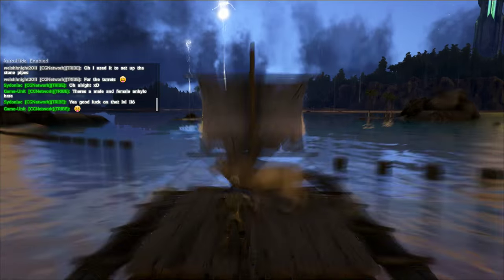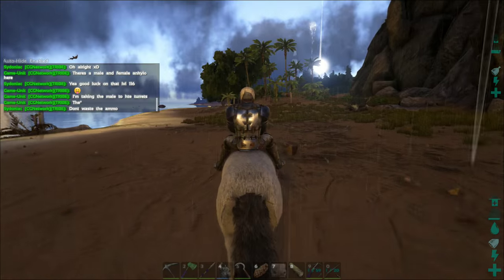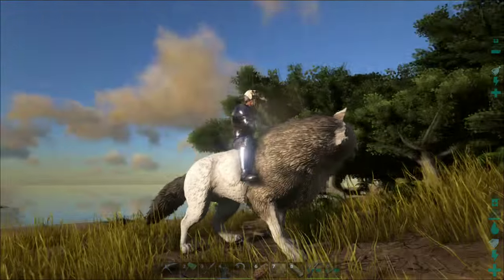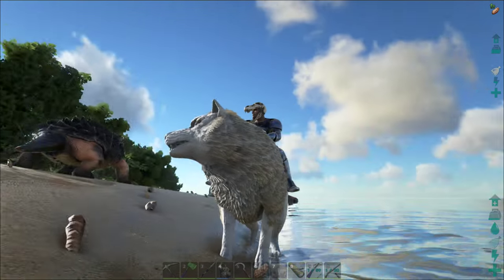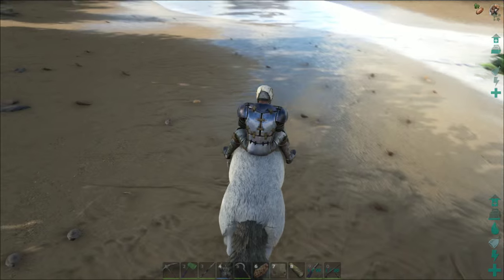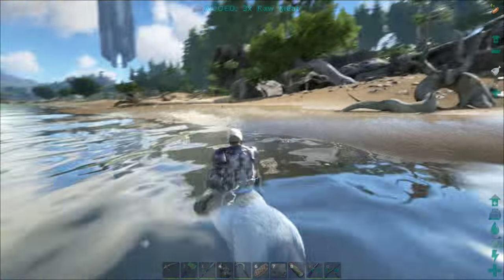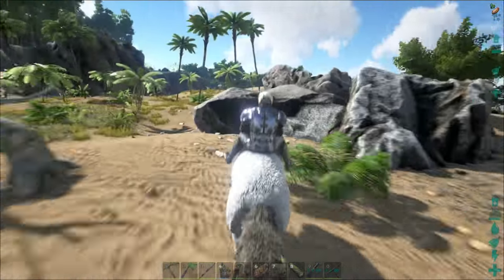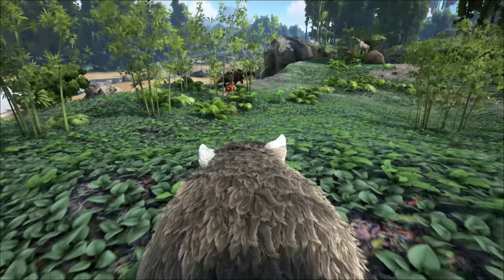ARK: SURVIVAL EVOLVED | PATCH 216 | DIREWOLF!